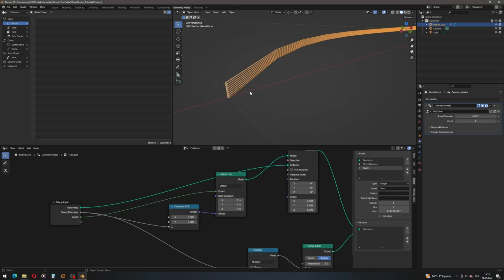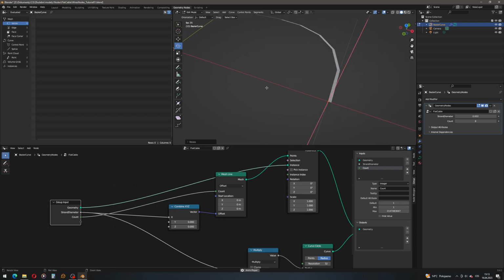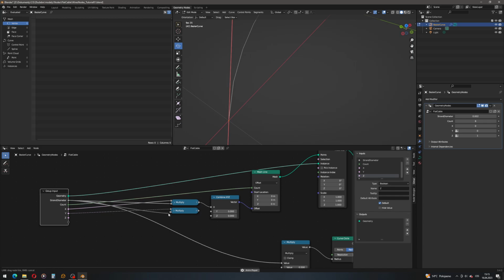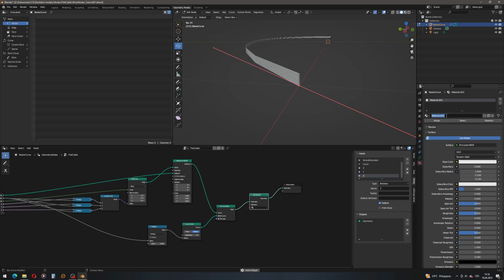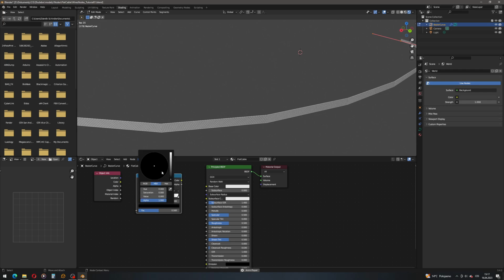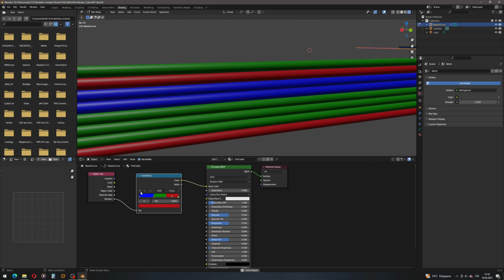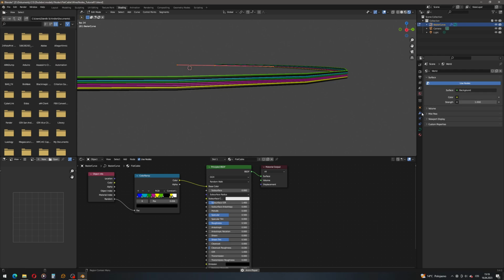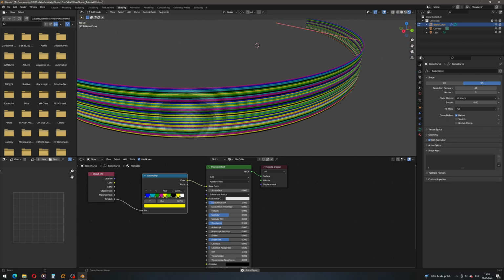Ribbon cables - geometry nodes tutorial for Blender 3.X - part 2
Do you need ribbon cables for your CG project? In this tutorial series for Blender 3.X. I will show you how to create geometry nodes setup for procedural ribbon cables.